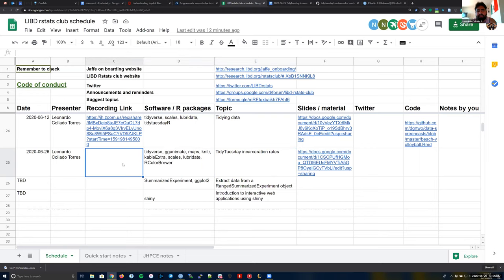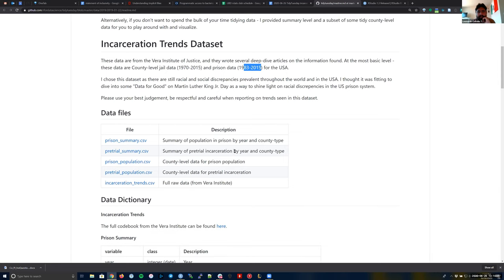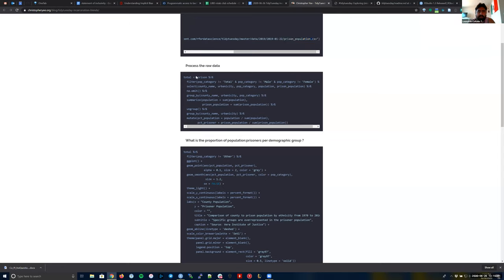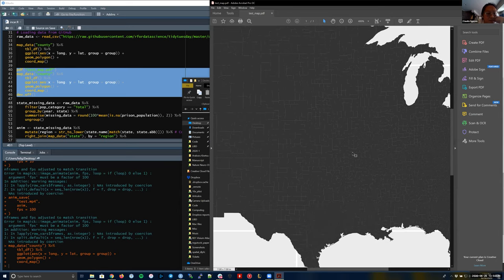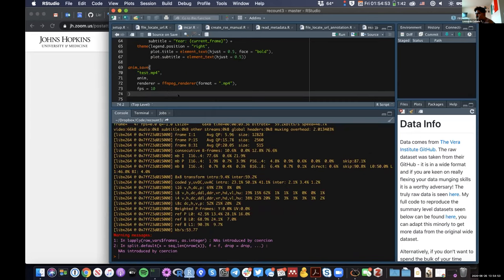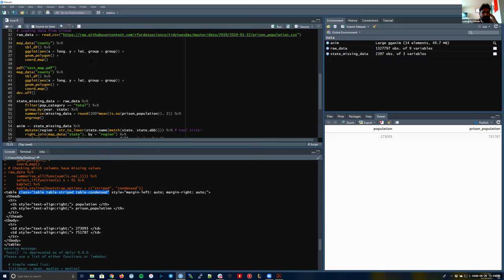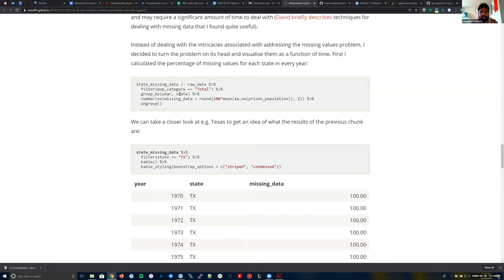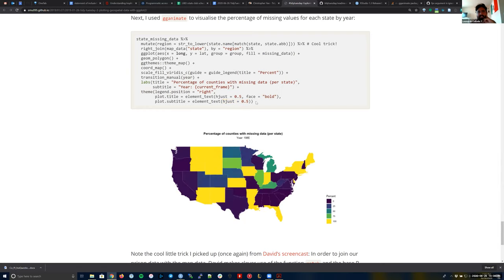[2020-06-26] TidyTuesday incarceration rates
For more information about the materials discussed in this video, check